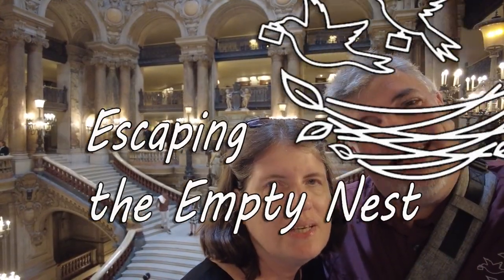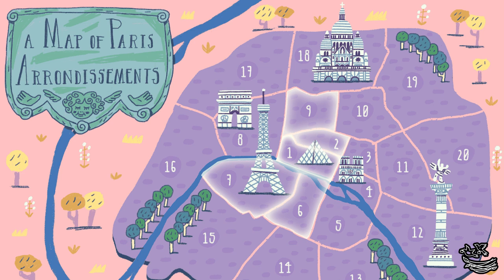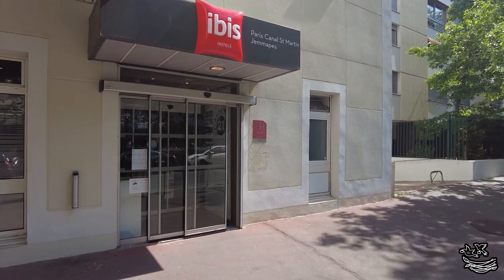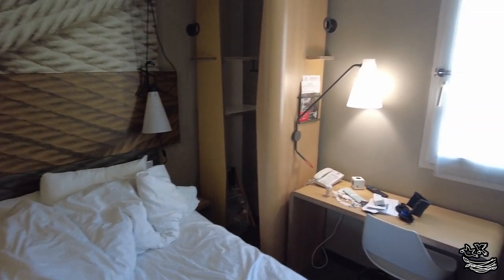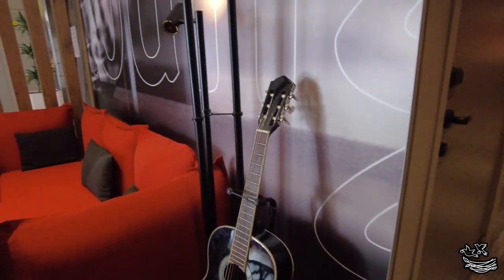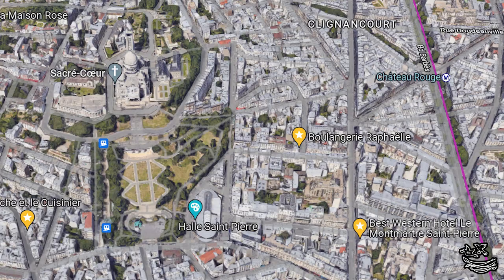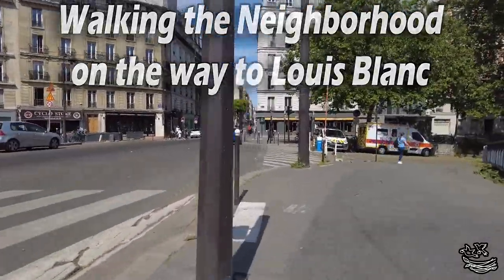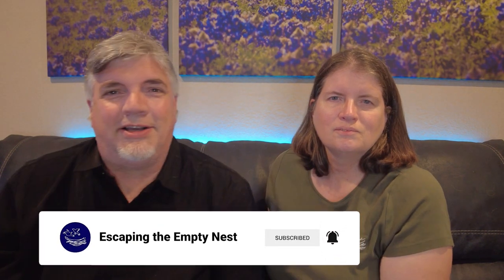Finding a GREAT budget hotel in Paris (Ibis Canal Saint Martin review)